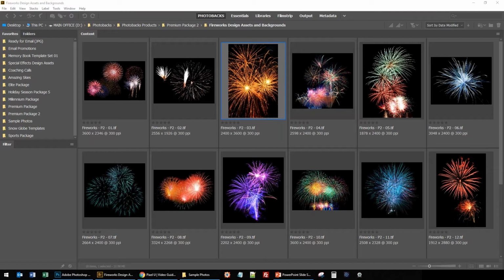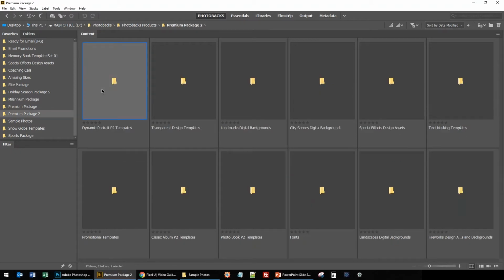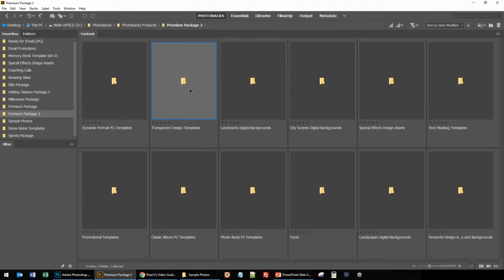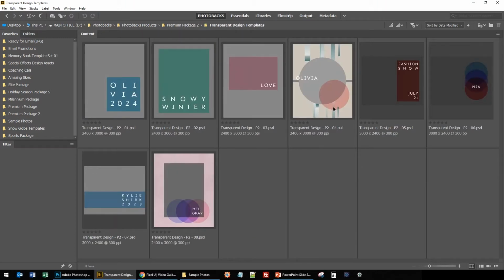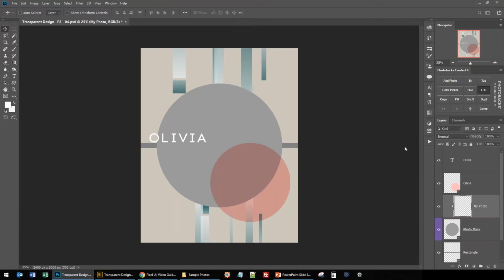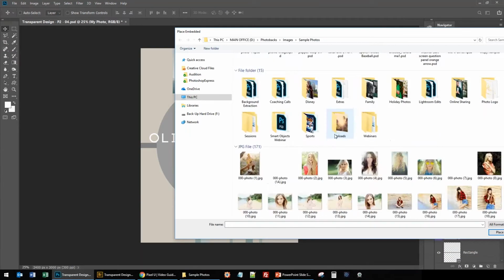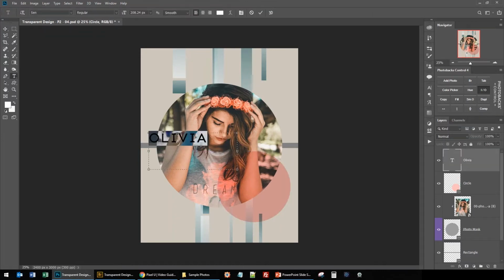Short Clip: Pixel U Expert Webinar, featuring Evan Michael - 2/26/19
Clip from this past week's LIVE Photobacks Pixel U Members Only Webinar!
to learn how YOU too can MASTER amazing image editing FAST and EASY like NEVER before -- to boost your photo offerings and serve YOUR clients/family/friends at a HIGHER LEVEL!